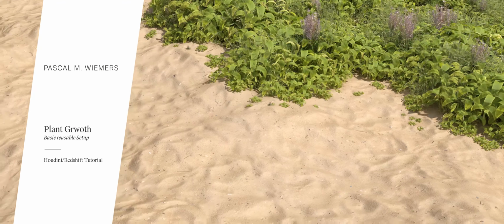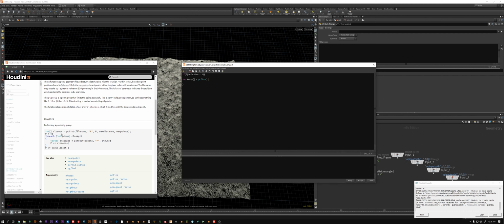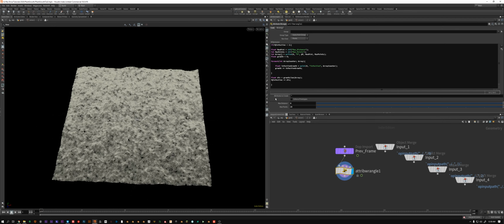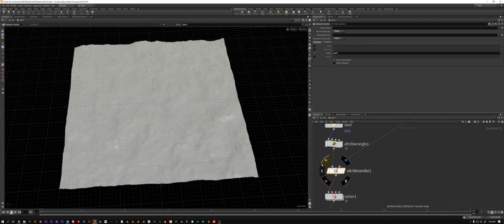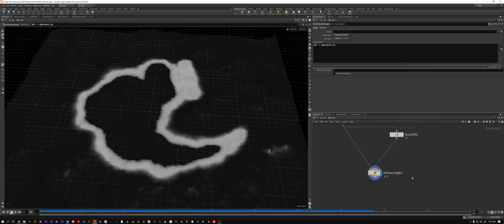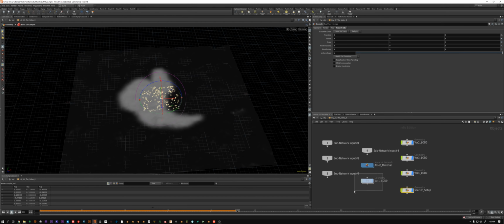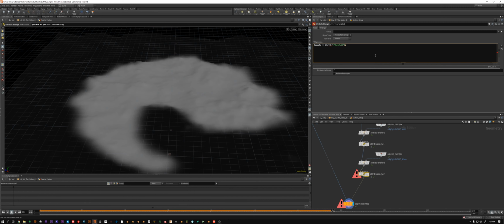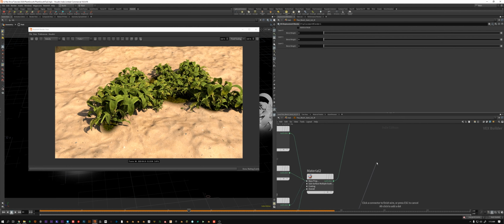HOUDINI TUTORIAL: Plant Growth Setup (Redshift & Quixel Megascans)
In this tutorial I am going to show you how to create a custom/controllable growth setup using Houdini, Redshift and Quixel Megascans.

This Tutorial was inspired by the work of MarkusGonser3D.